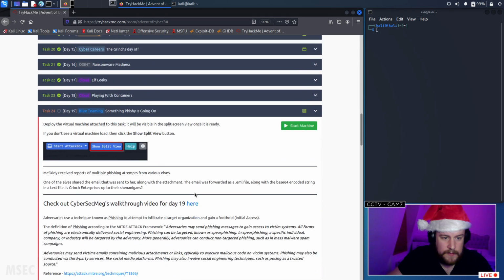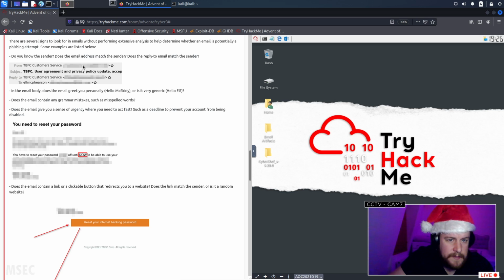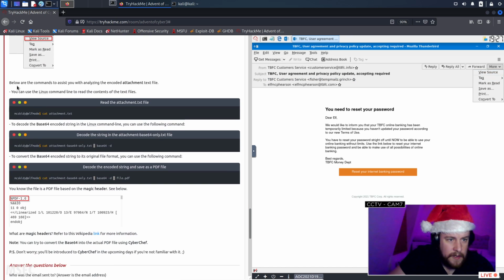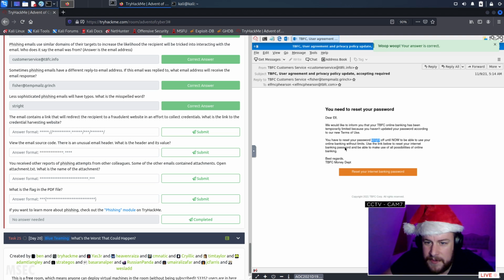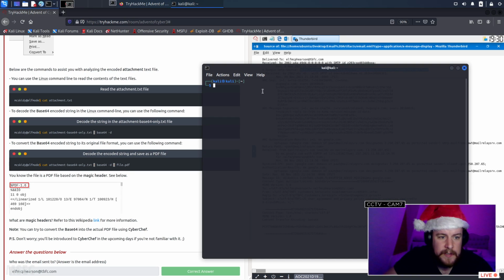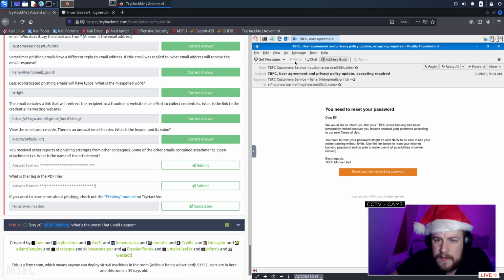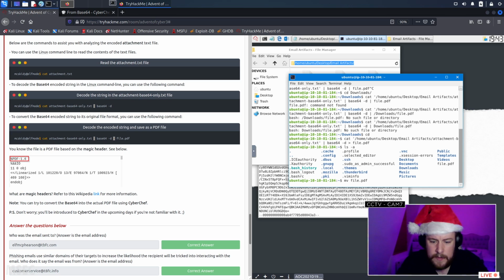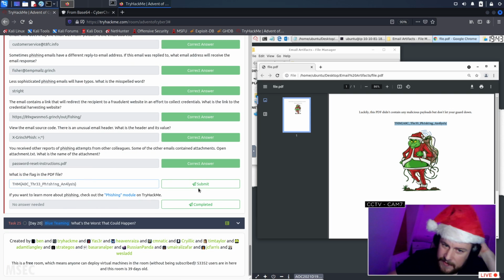Highlight: TryHackMe! Advent of Cyber 3 (2021) | Day 19 - Something Phishy Is Going On